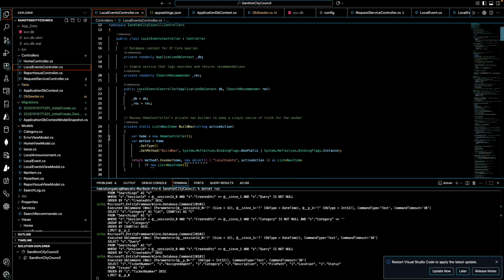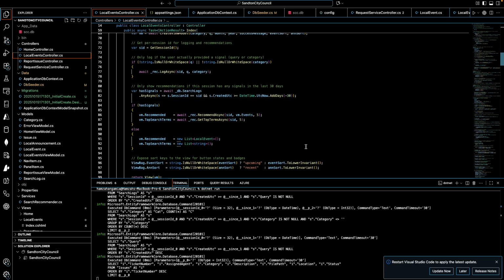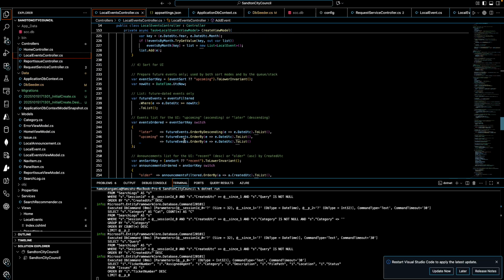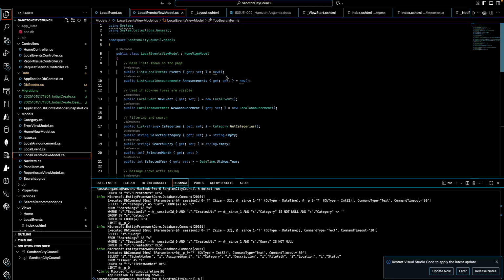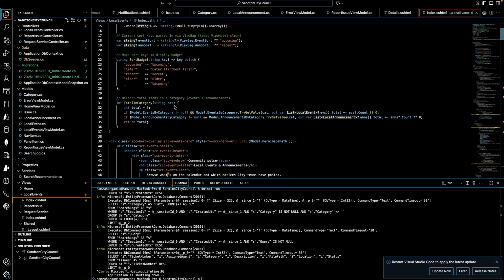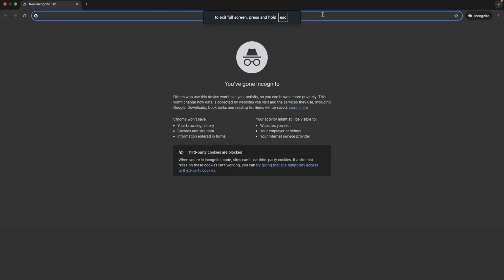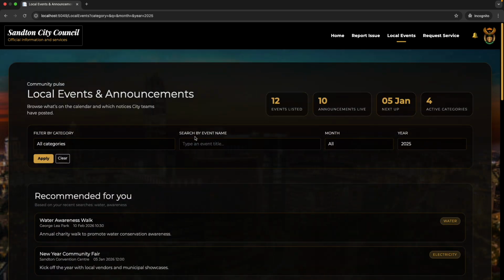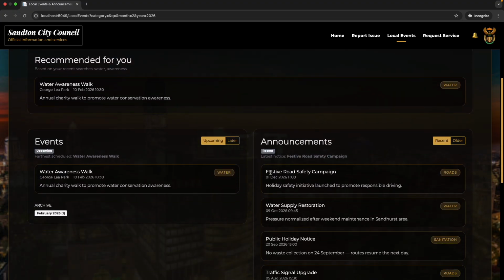PROG3B PART 2